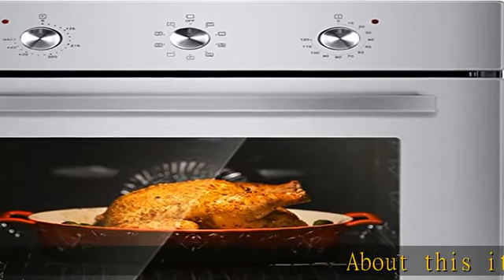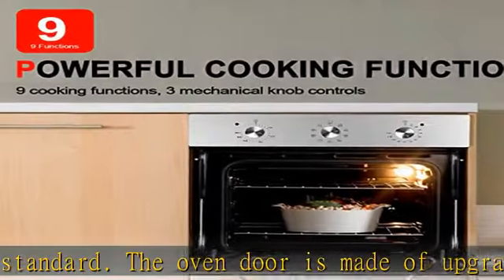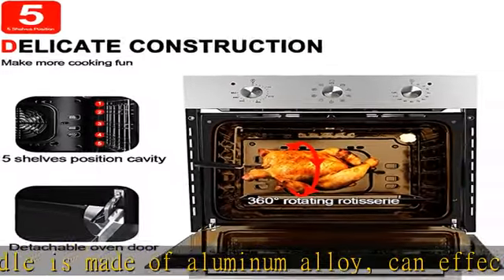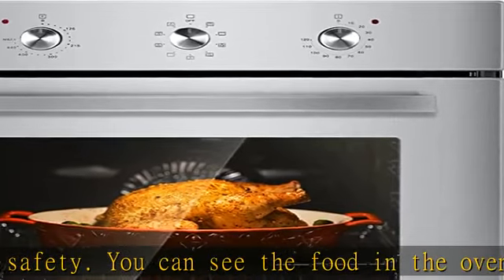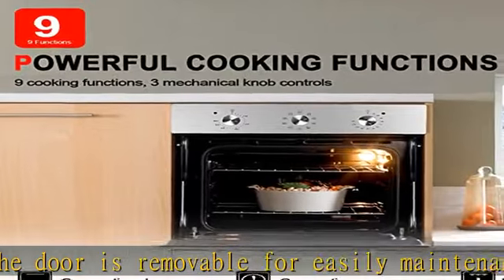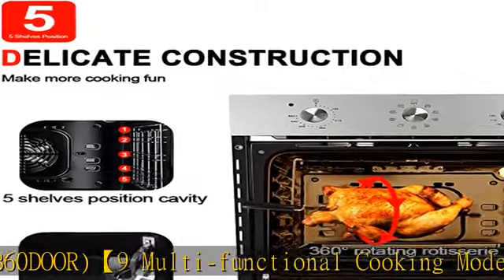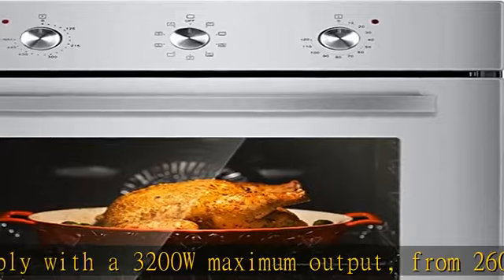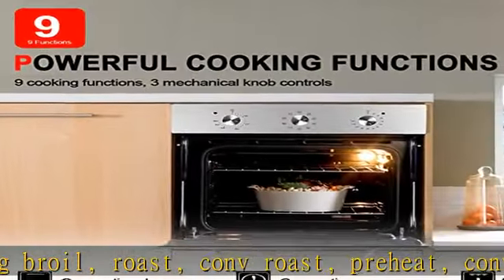Electric Oven 24 Inch, GASLAND Chef ES609MSN 24" Built-in Single Wall Oven, 240V 3200W 2.3Cu.ft Con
Electric Oven 24 Inch, GASLAND Chef ES609MSN 24" Built-in Single Wall Oven, 240V 3200W 2.3Cu.ft Convection Oven with Rotisserie, 9 Cooking Modes, Mechanical Knob Control, Transparent Window, Stainless